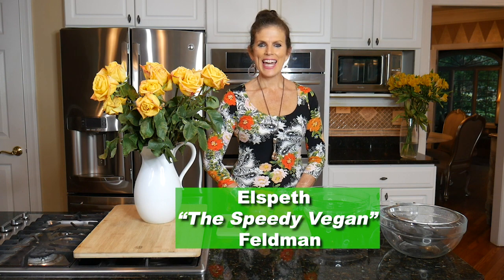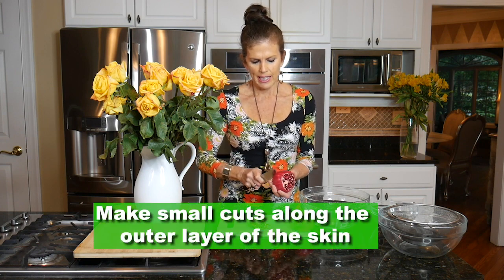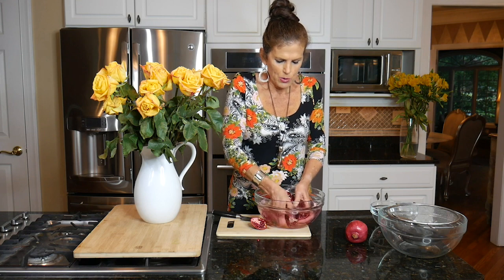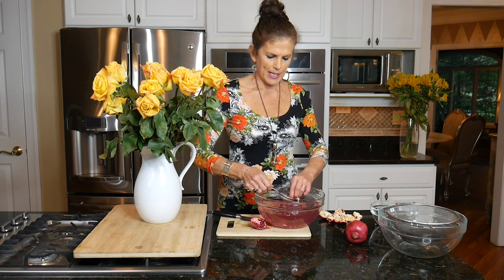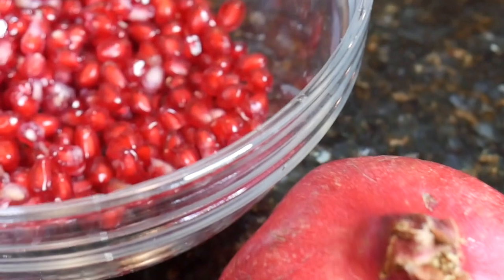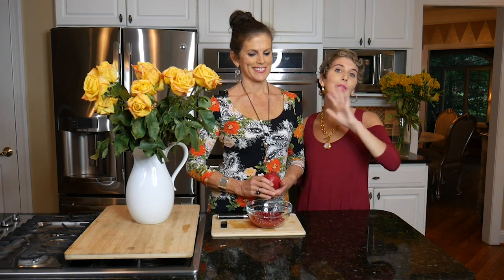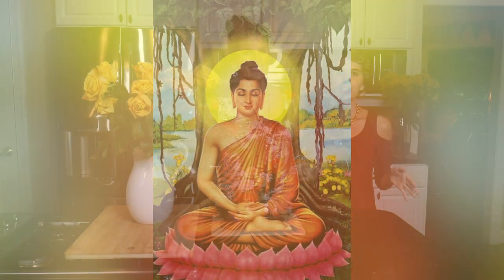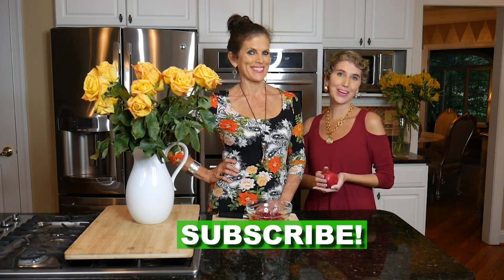How to Deseed a Pomegranate | Instructions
Want nutritious, delicious, fresh + fast vegan recipes?
♡ Join our Online Vegan Cooking Series featuring tasty appetizers, sides, entrées, desserts and breakfast for your holiday feasts! All classes are recorded so you can sign-up at anytime to receive the recipes, full-length classes, shopping lists and daily support. Make your reservation today

♡Here is the list of all of our Vegan Cooking Series. Join anytime and receive all the recipes, full-length class recordings, detailed shopping lists and daily support:

About Vegan News Daily:

Dynamic Mother/Daughter Duo Elspeth "The Speedy Vegan" Feldman and Caileigh Feldman are Vegan & Raw Vegan Culinary Instructors. They love showing how to prepare nutritious, delicious, fresh and fast plant-based recipes! They are passionate about making a positive impact on the lives of animals, the environment and on the health of as many people as possible. Elspeth and Caileigh love hosting joyful, action-packed cooking classes online and demonstrating how to make meals that are good for you...and good for the planet.